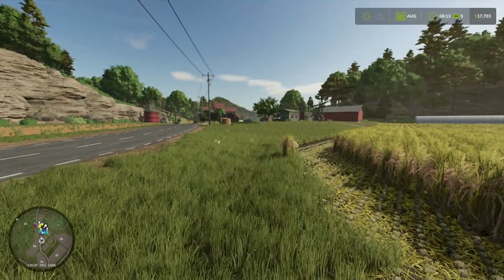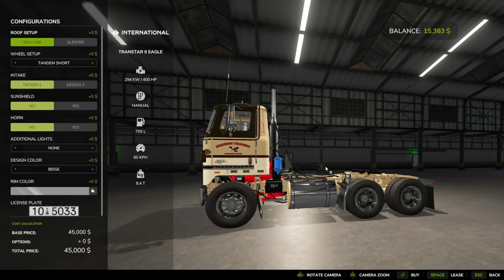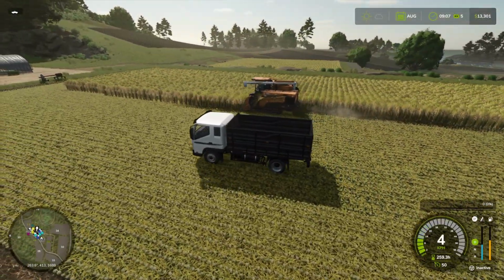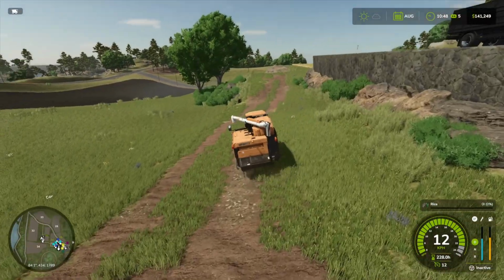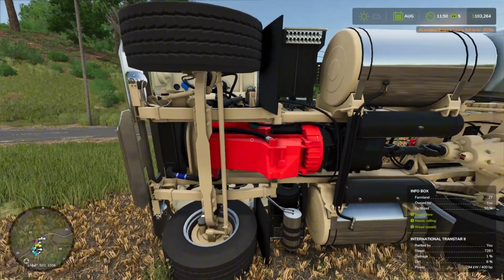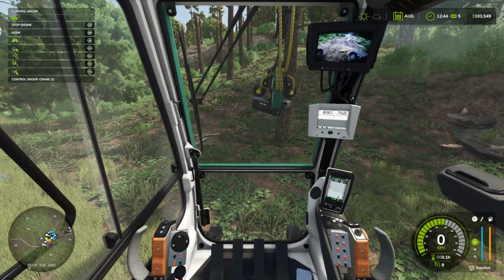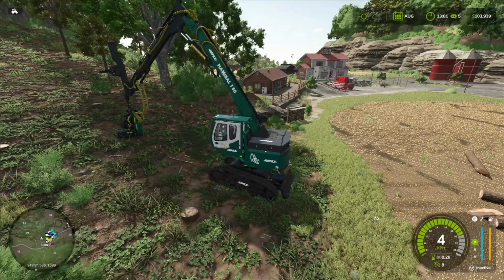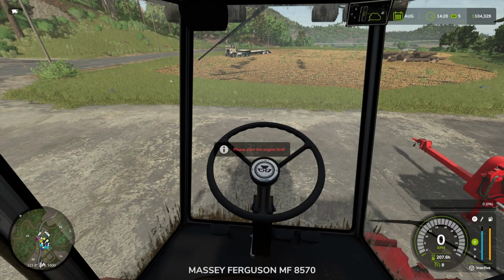MONSTER | Hutan Pantai FARMING SIMULATOR 25 Let's Play ep 17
A lot of shenanigans, but I make it work in the end.